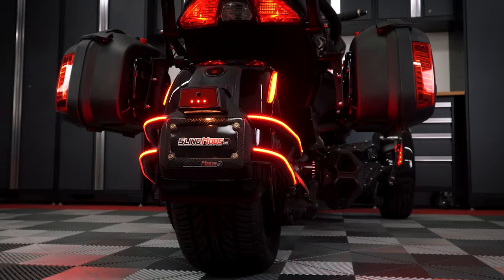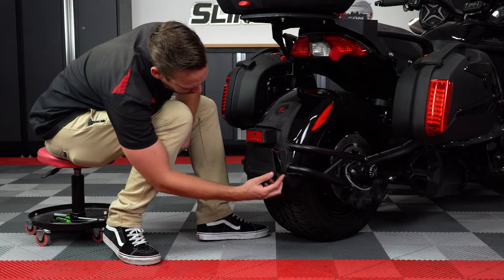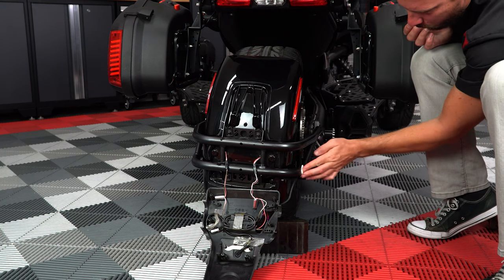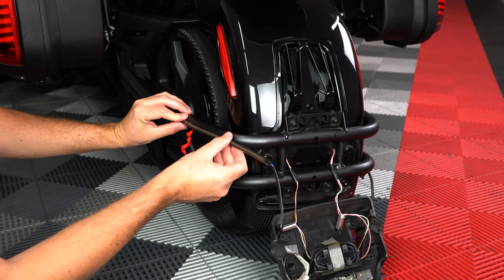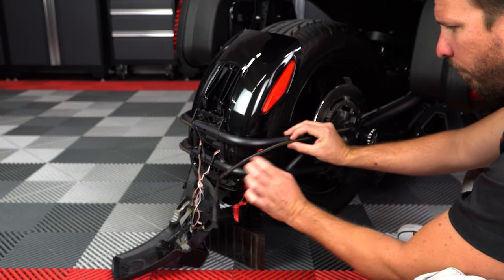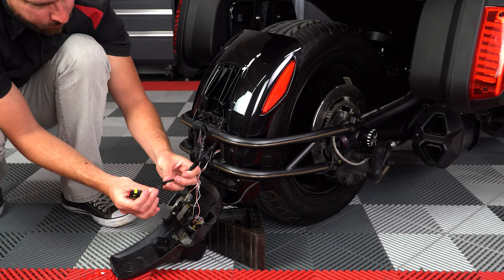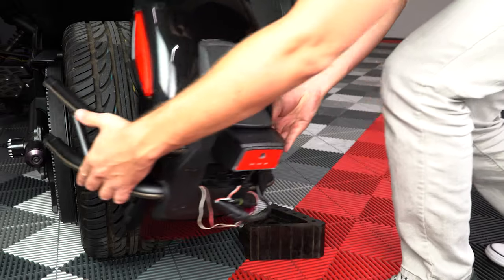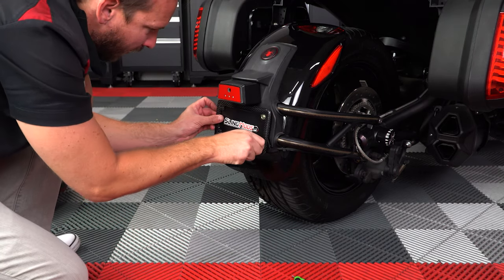Can-Am Spyder F3/F3s LED Tail Light Strips (Plug N Play)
Introducing our Afterburner tail light strips from the guys over at TricLED. These LED strips light up the rear end of your F3 enhancing both rear and side view visibility, increasing your likeliness of being seen while out on the open road, during the day or at night. Each strip is encased in a patent pending smoked tube design for a stealthy look when the lights are off. These running lights feature a 100% plug n play connectors for a straight forward installation and simply adhere into place with the included 3M VHB backing tape.